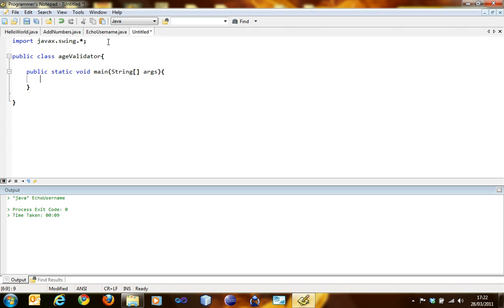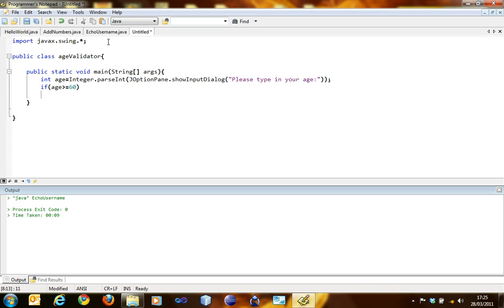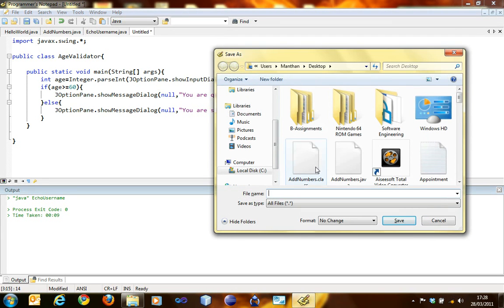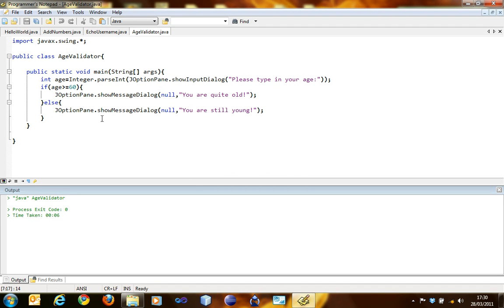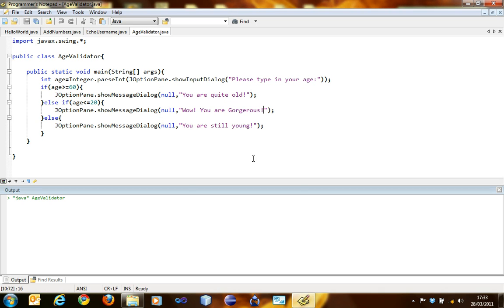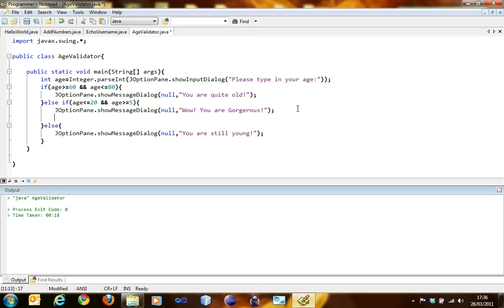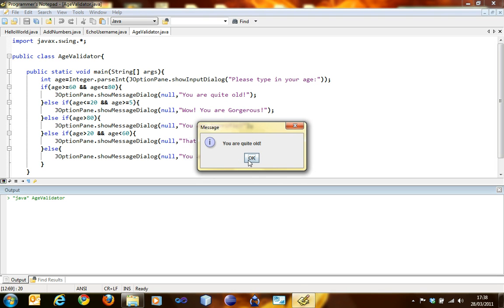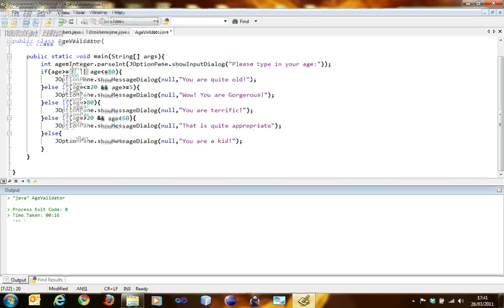JAVA Tutorial - Making Basic Decisions(If and Else if) - Session 3